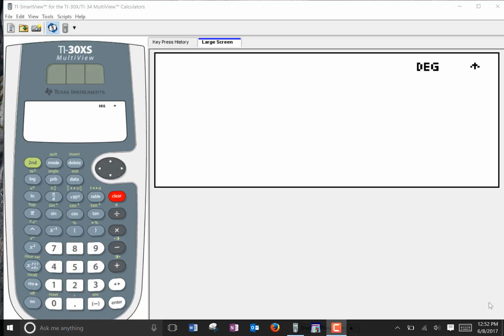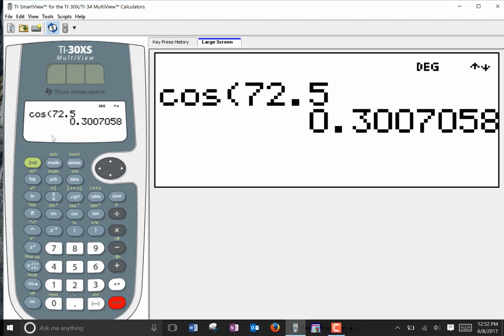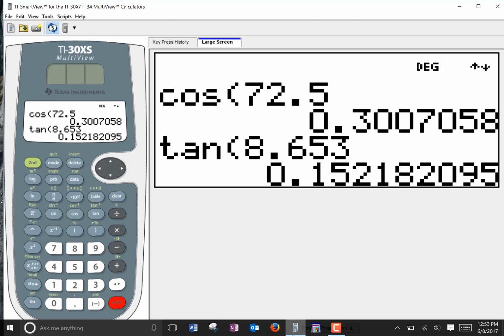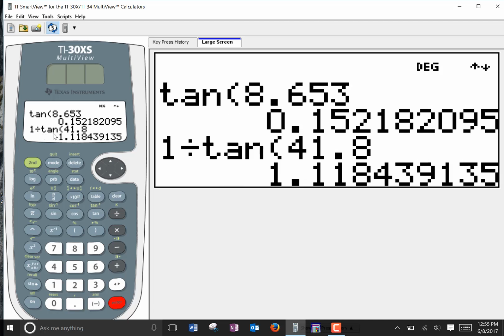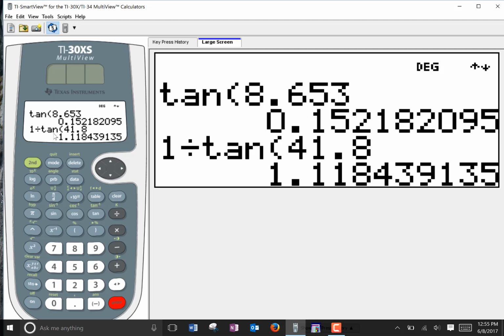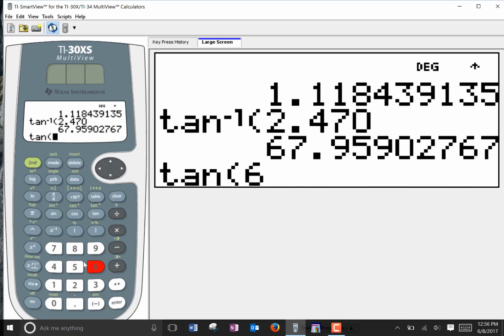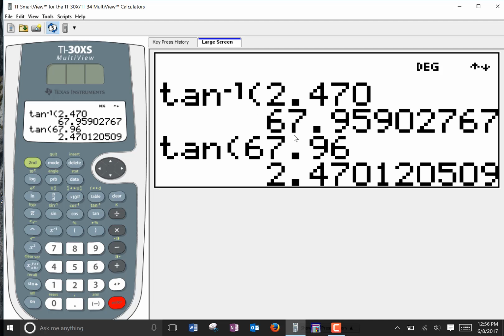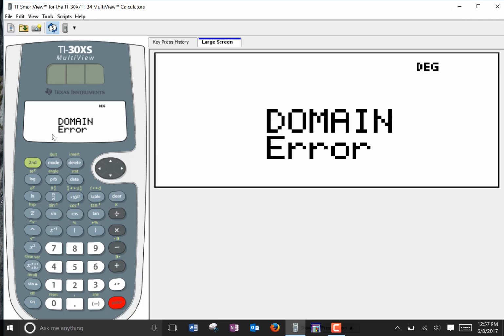examples 9 40 page 118